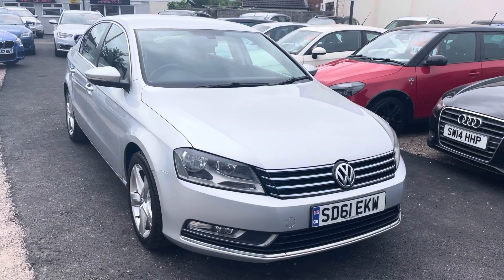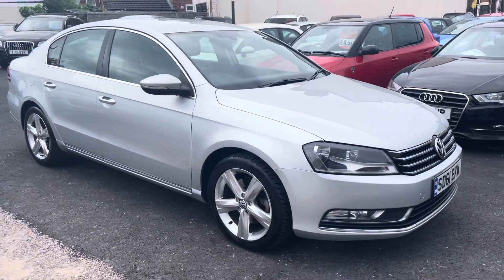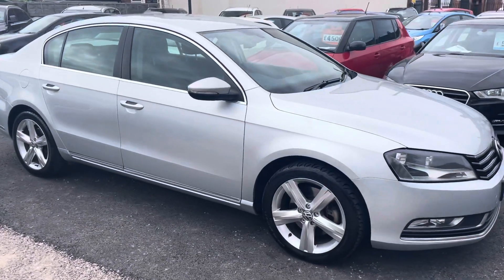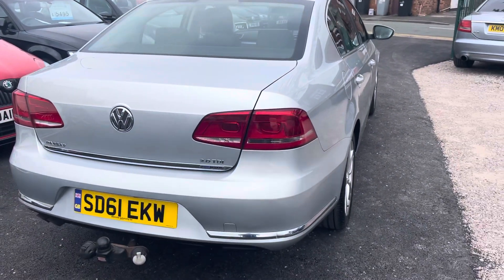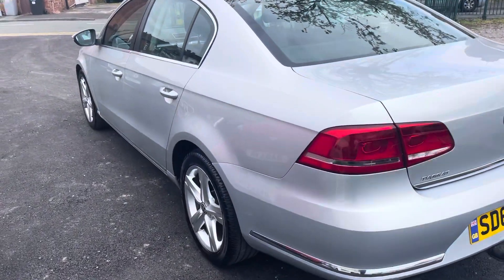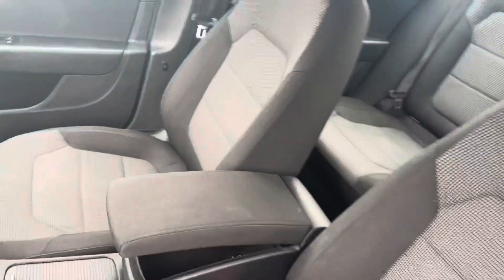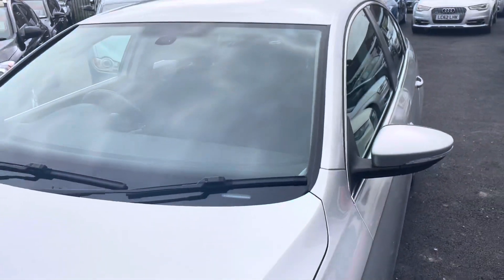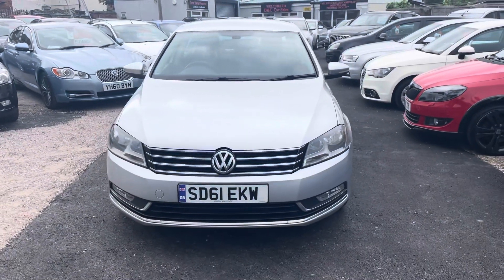10 June 2021